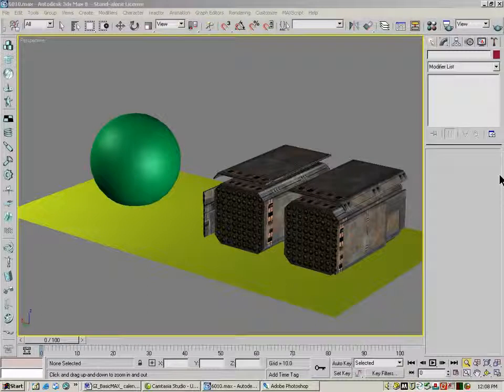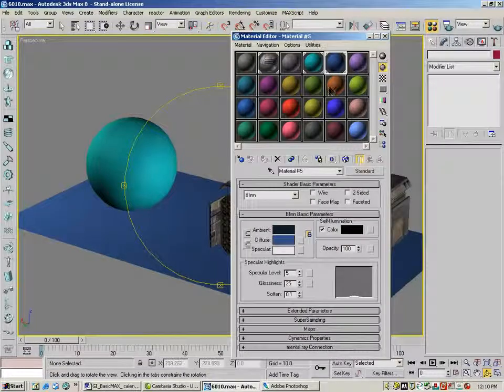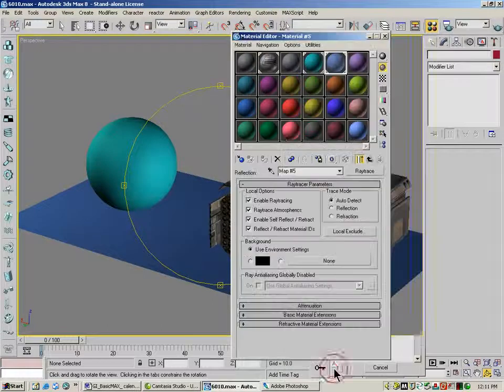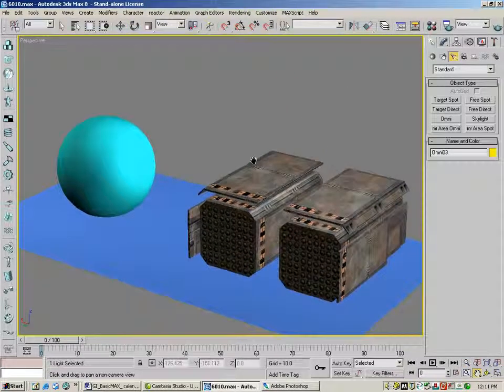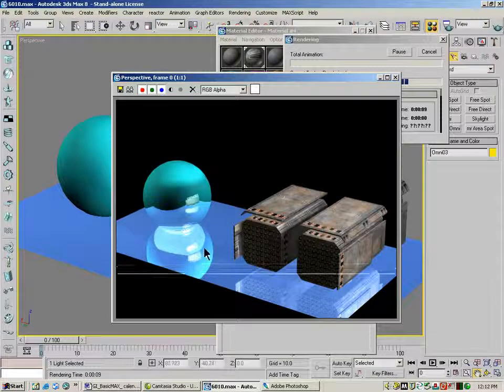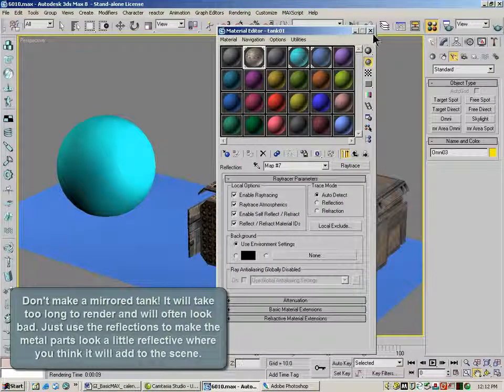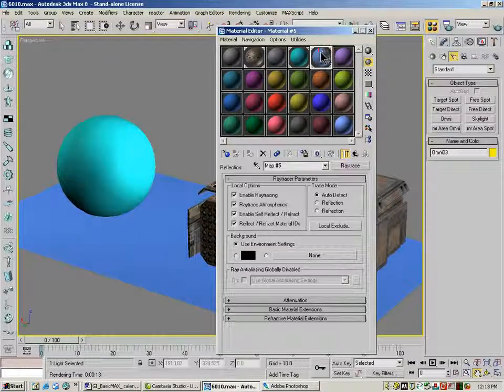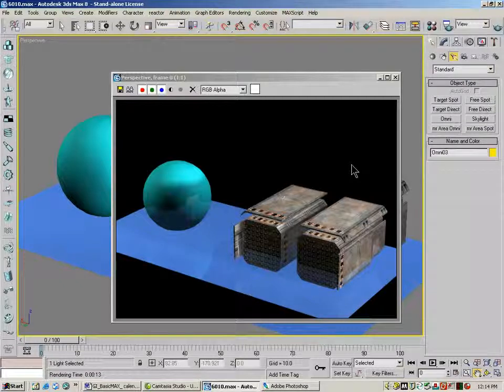Game Institute - 3DS Max for Games - 6010 Procedural Textures III - Reflections